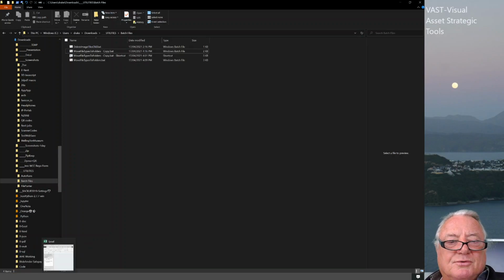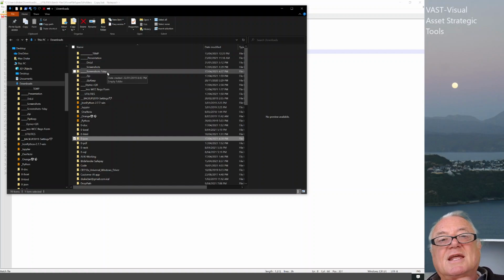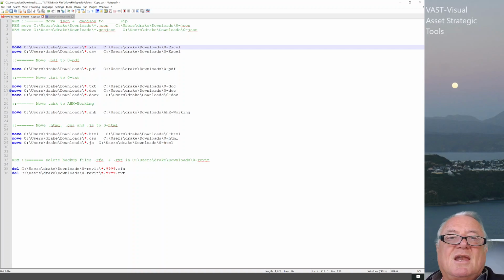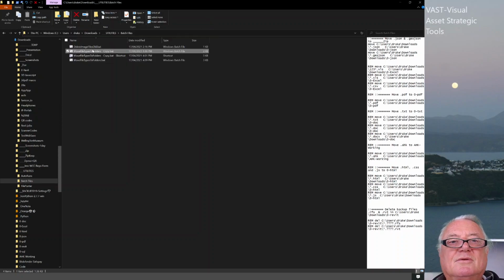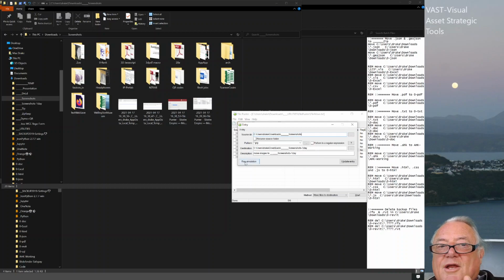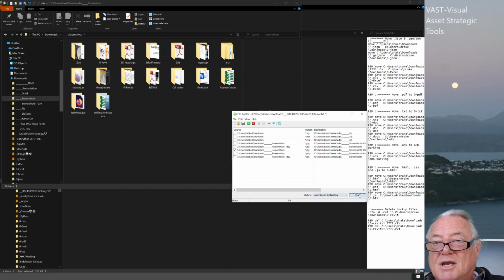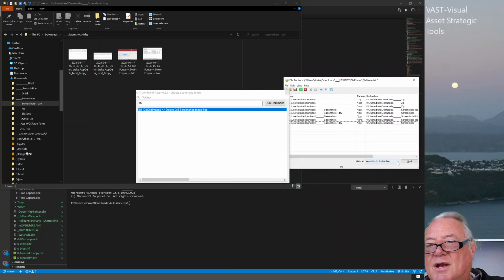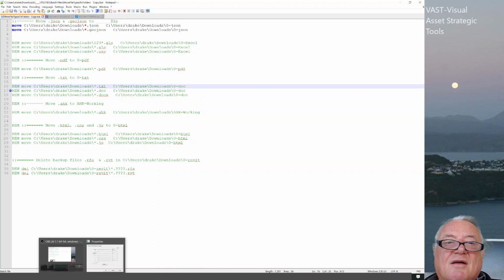PC file management with batch move or delete files and File Punter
One of the most popular videos on my productivity playlist is about DropIt file and folder management tool. It seems people want to manage files on their PCs.
This is a simpler method, but it allows for you to design batch files that suit your method of managing files.
My particular method is to put everything in my Downloads folder and then try and tidy from there. I also have a lot of screenshots that I keep in a separate folder, and bulk move them to another directory and then delete a couple of days later , just in case I needed to use one of the screenshots I’d recently moved.
Writing simple .BAT files, that act like .exe files in Windows, so when you click on the file it activates the commands within the .bat file. Generally, we are just using either move files to a different folder based on its extension, for example move Downloads\*.pdf files to a folder called Downloads\0-PDF so it will look in my Downloads folder and any files with the .PDF extension will be moved into the new directory, thus allowing me to only look through the pdf files that I may need to work with.
Another method, for people who are not confident with .bat files is to use File Punter to move files around your system. This has a test procedure so you can verify its going to send the files where you want. Once you have made up the rules of moving files you can save those Rules to a file, and you can have multiple files with multiple rules, some for ordering your files on your pc, and maybe a separate set of rules for doing backups to another location like a backup drive. This is a AutoHotKey compiled program so only works on Window PC’s.
The other programme I use for easy access to the files I wish to run is AHK Command Picker another free program that you can tailor to your needs. This runs as a AHK script and is not compiled into an .exe file so you have to download AutoHotKey’s onto your computer Another method is to use Quick Access Popup You could also create a shortcut to the batch files and put them on your desktop for easy access.